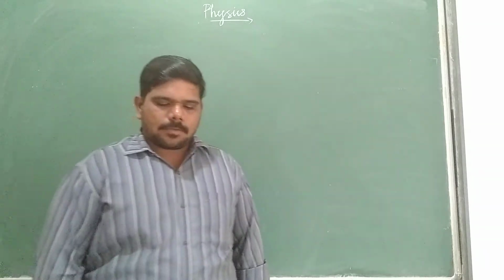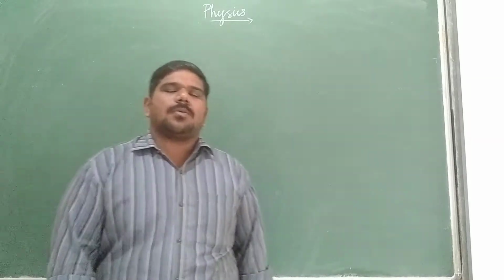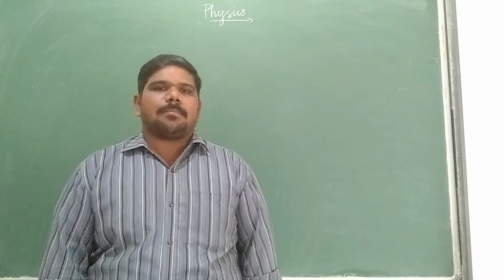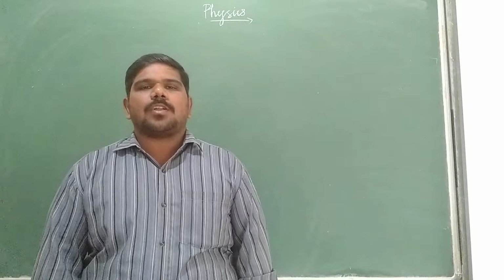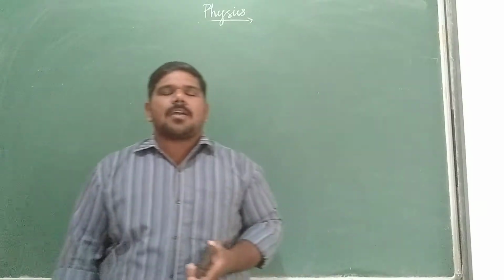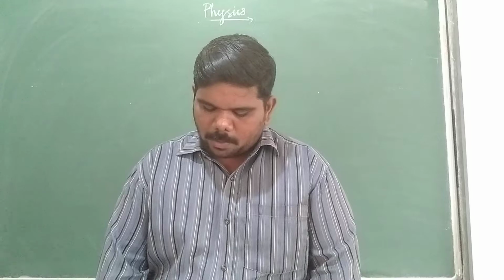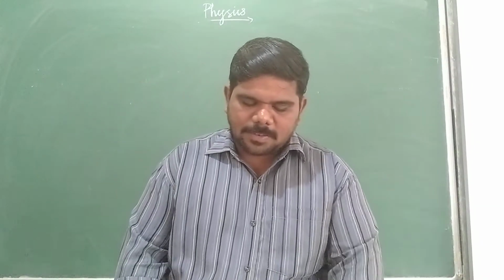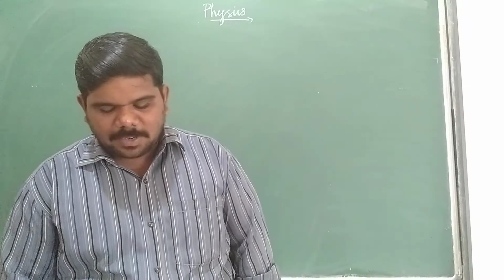GRADE 12 | PHYSICS | LN 3 BOOK BACK QUESTION | 27 08 2021 | 7 00 AM